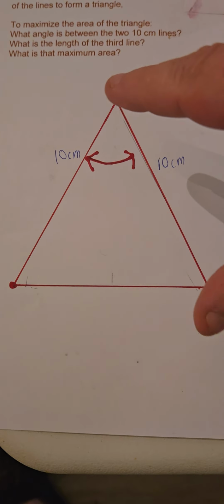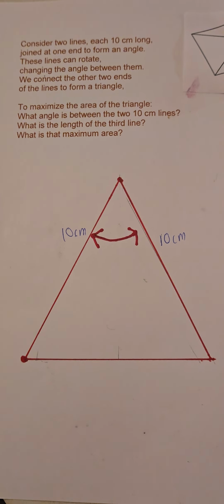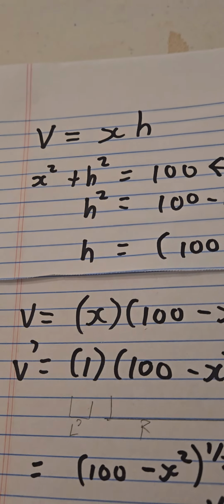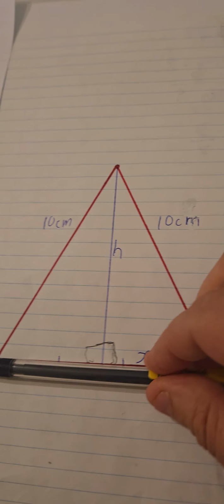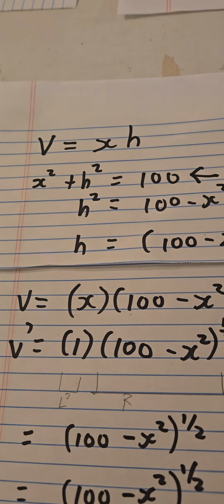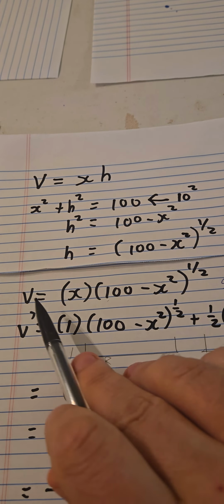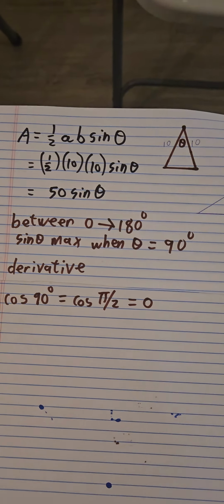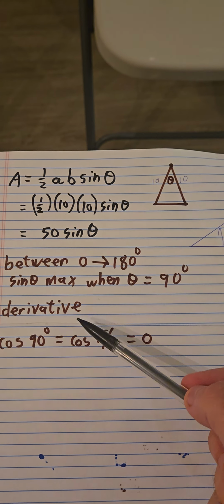Maximize Triangle Area: - 10cm sides Math problem - Part 1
In this video (Part 1), I give 2 proofs.

In this video, I explore an intriguing math problem: How do you maximize the area of a triangle formed by two 10 cm sides? I'll demonstrate two methods to solve this problem—one using geometry and the Pythagorean theorem, and another more efficient approach using trigonometry. Whether you're a math enthusiast or a student looking for a clear explanation, this video will help you understand both approaches and see which one is quicker.